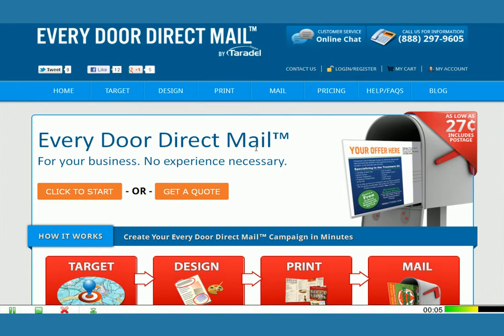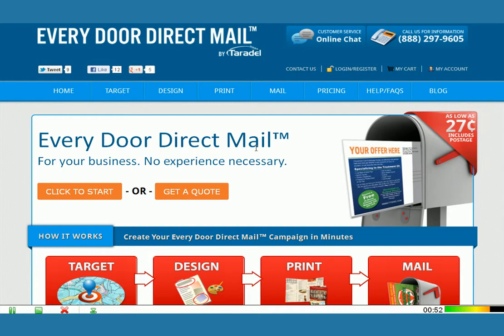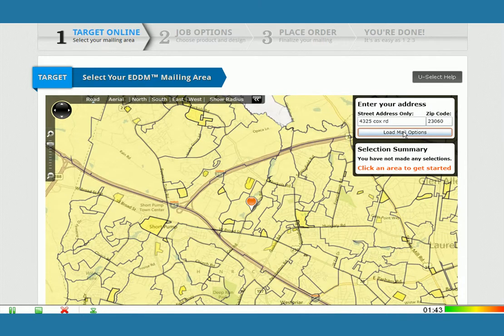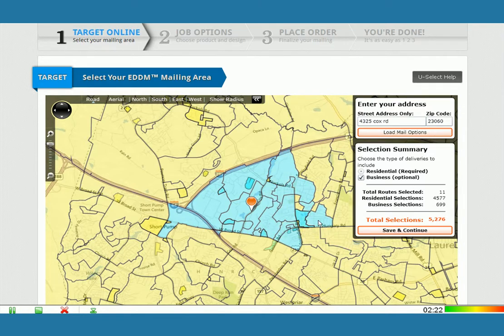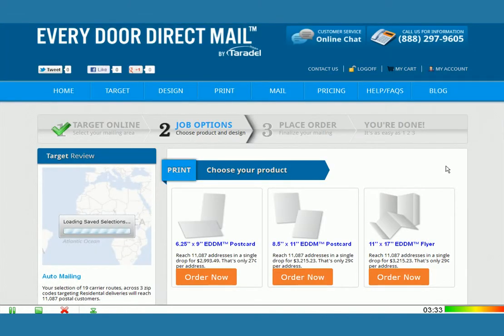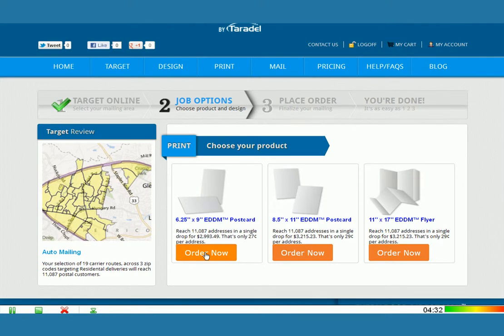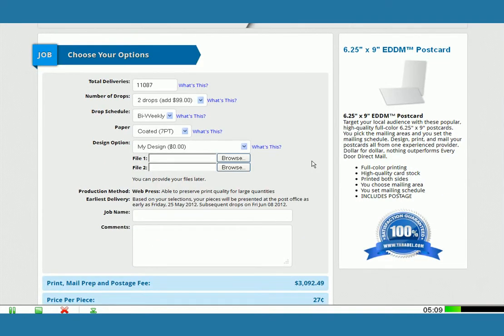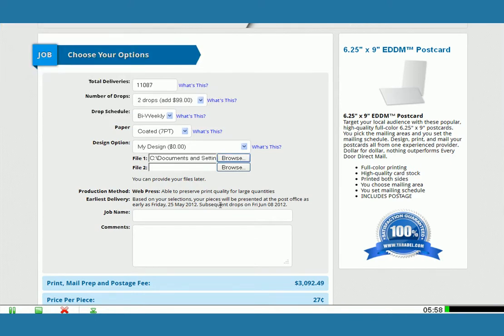Car Dealership Marketing: How to use Every Door Direct Mail™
How to design, print, and mail car dealership advertisements for as low as $0.27 per home - all inclusive! Target local customers and get FREE samples